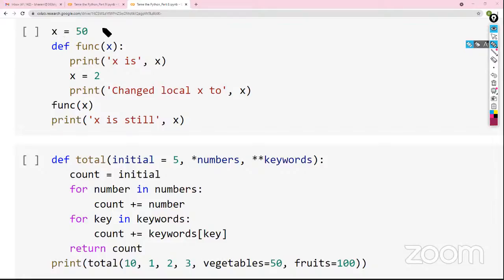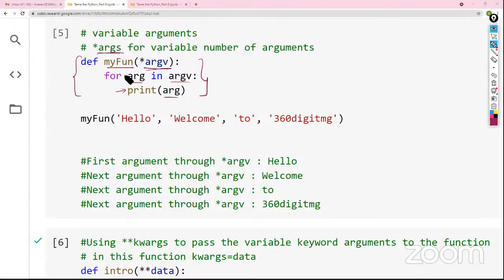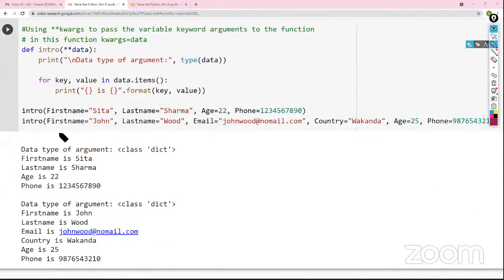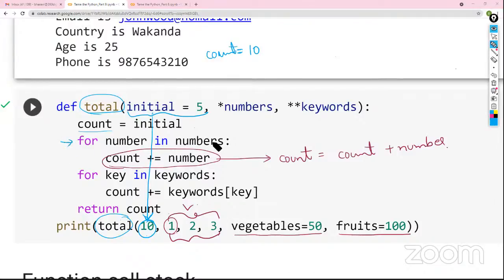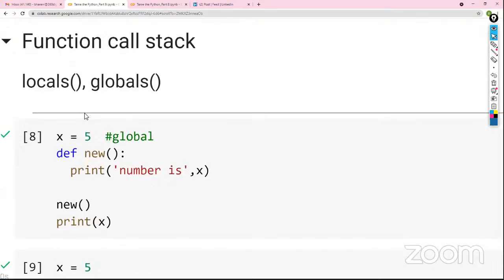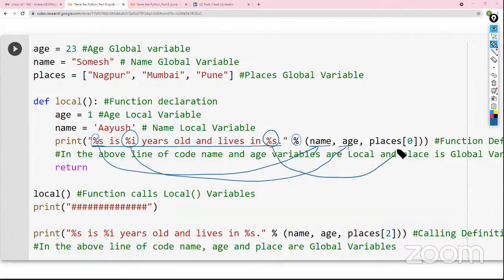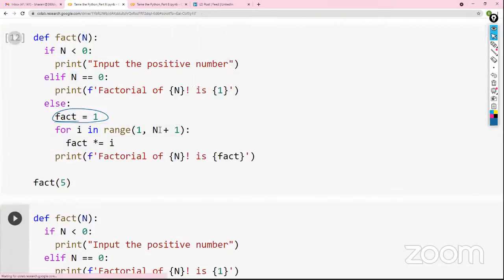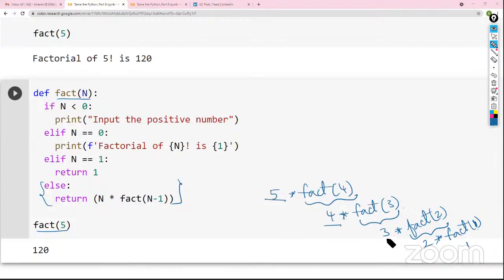Python Session | 03-11-2021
Python is the second most popular language among developers. It is one of the few languages that has witnessed incredible growth in the last decade. Learn Python the right way at 360DigiTMG.

About 360DigiTMG
360DigiTMG is a 9-year-old training & consulting organization led by stalwarts of the industry who are alumnus of premier institutions like the Indian Institute of Technology, Indian Institute of Management and Indian School of Business. 360DigiTMG since its inception has been the forerunner in the space of management and niche programs that aid in up-skilling and cross skilling executives across various levels and domains. 360DigiTMG has been conducting training programs across the globe for corporate and individuals alike.
360DigiTMG is one stop solution to all the trainings in emerging technologies such as Artificial Intelligence, Machine Learning, Big Data, Project Management, Quality Management, etc. 360DigiTMG is a training company, which is a division of the analytics consulting firm Innodatatics Inc.